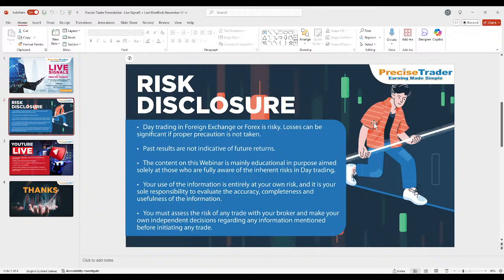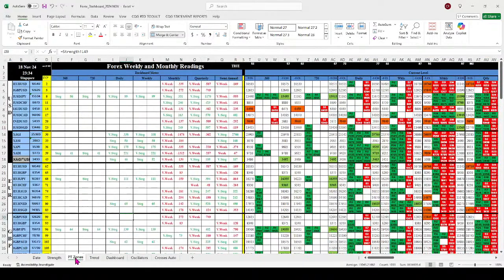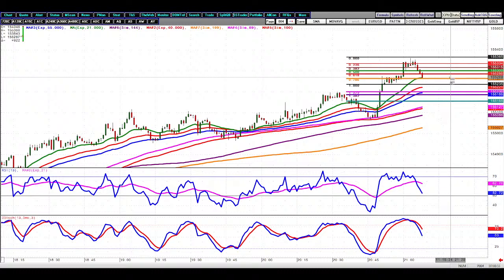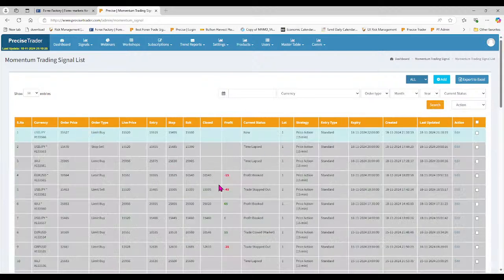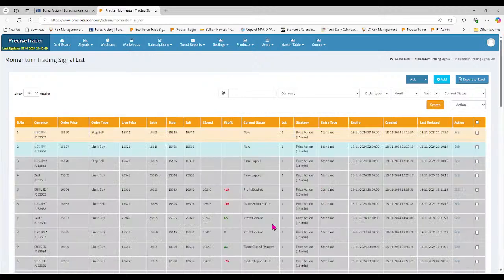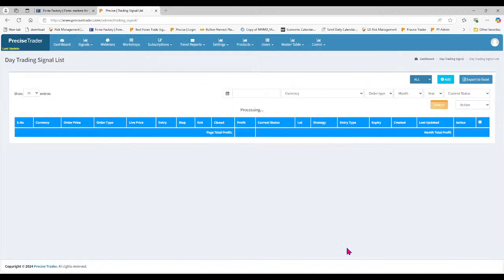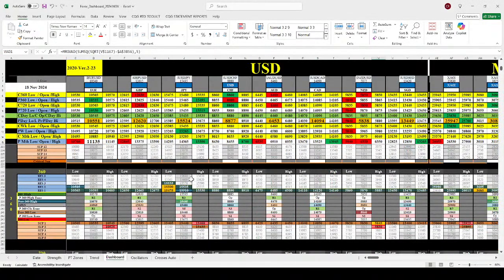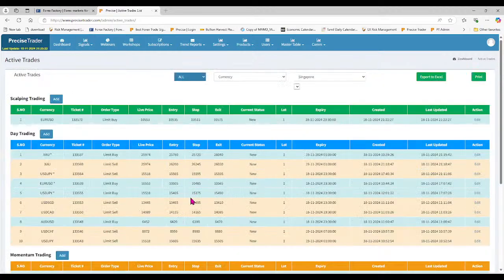LIVE TRADE WITH PRECISE TRADER ( US SESSION ) 18th NOV 2024